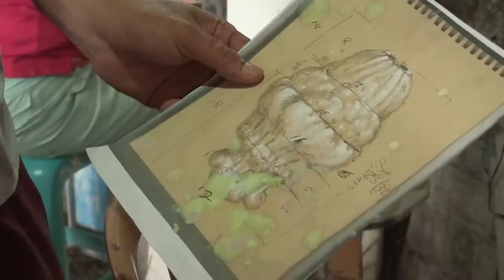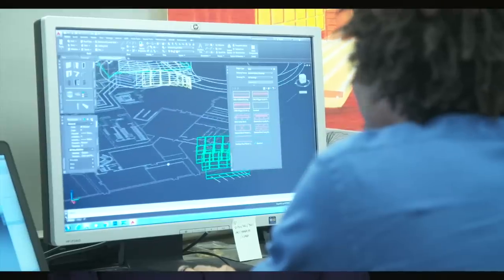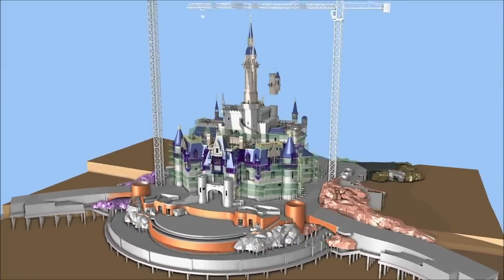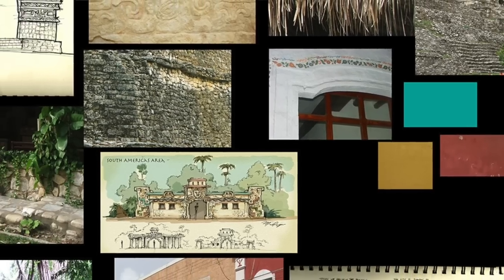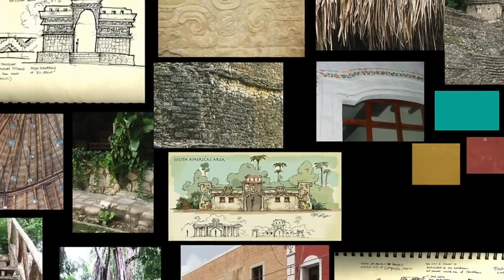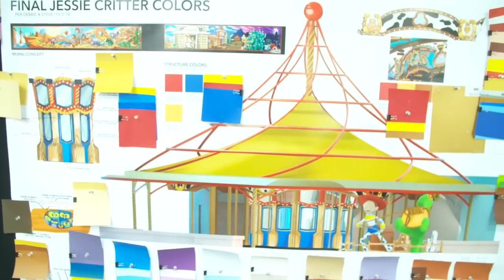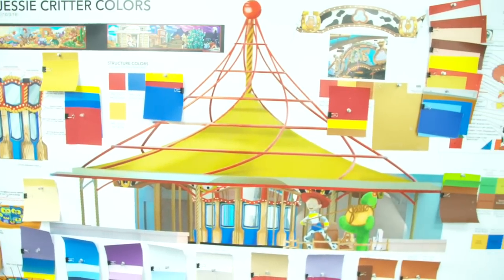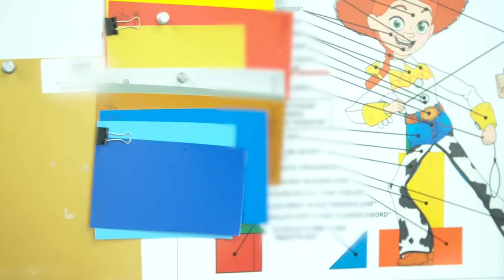Imagineering In a Box | Creating Worlds | Lesson 1.10 - Mood Board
How we create mood boards to communicate our ideas

Imagineering in a Box is a free, online educational curriculum available through Khan Academy. Lessons compile expertise of Disney Imagineers from hundreds of career disciplines around the world to share with learners of all ages. As part of the 32 educational videos, the curriculum features project-based exercises that apply science, technology, engineering, art and math that allow learners to create themed experiences.